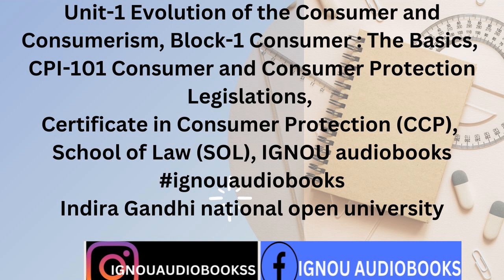Unit-1 Evolution of the Consumer and Consumerism Block-1 CPI-101 CCP SOL IGNOU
Unit-1 Evolution of the Consumer and Consumerism, Block-1 Consumer : The Basics, CPI-101 Consumer and Consumer Protection Legislations,
Certificate in Consumer Protection (CCP), Certificate
School of Law (SOL), IGNOU audiobooks
Indira Gandhi national open university